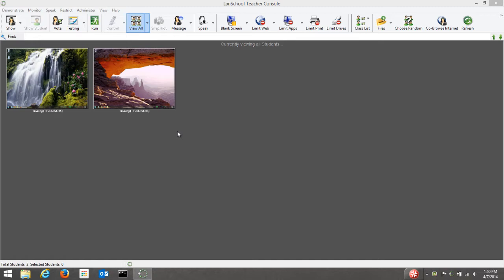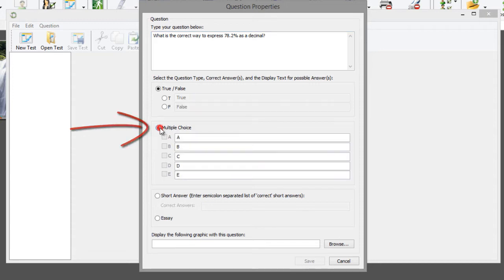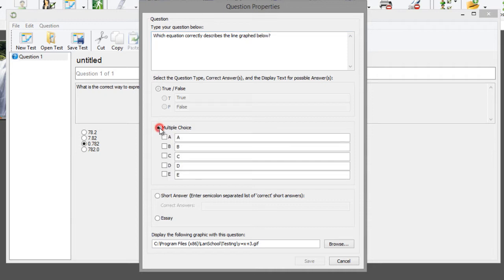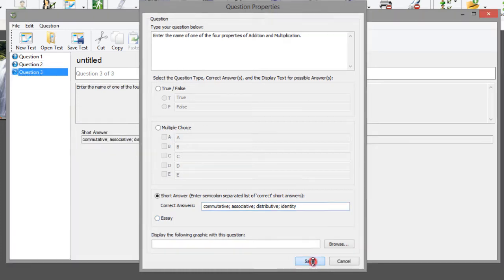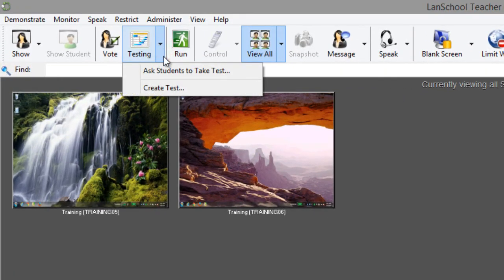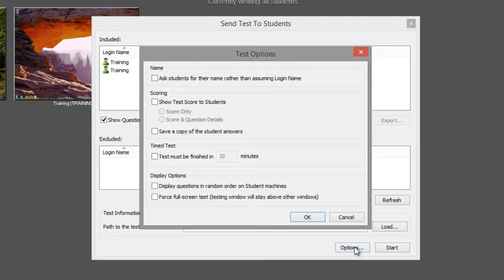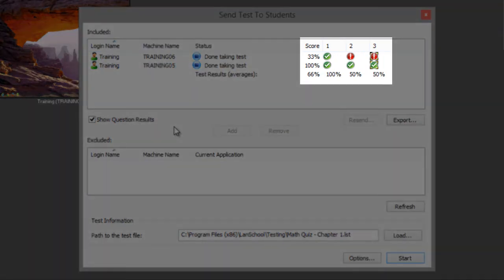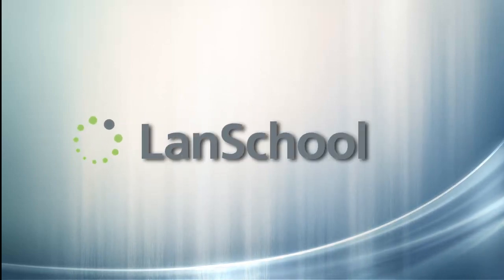LanSchool Tutorial - Testing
This tutorial will cover how to create and deliver an electronic test to students using LanSchool.  These tests can be timed and self-grading, and be delivered to students using Windows, Mac, iOS, Android, or Chromebook devices.

For more tutorials like this and other methods of support, please visit our